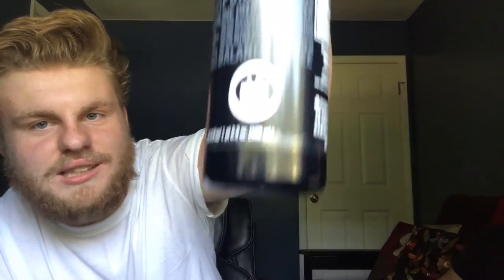BLK Water with Crispy and Lavish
Had to bring the BLK Water back!! Buy some below!!

Song throughout the video: Feel Good by The Vlog Sounds

BLK website ~ get BLK.com